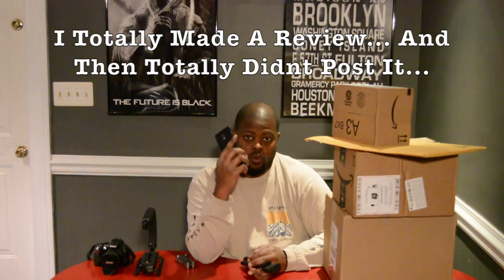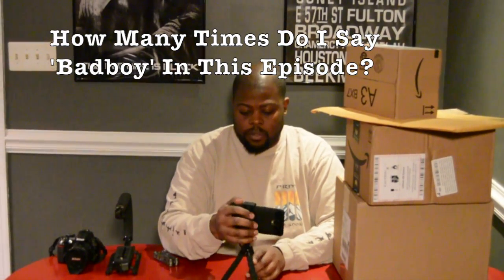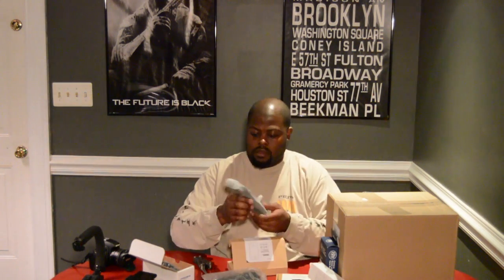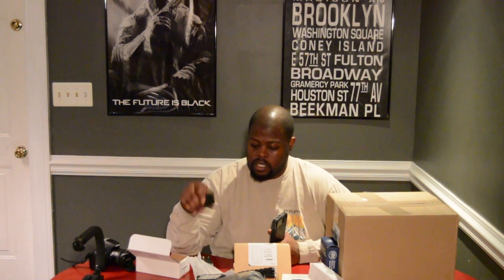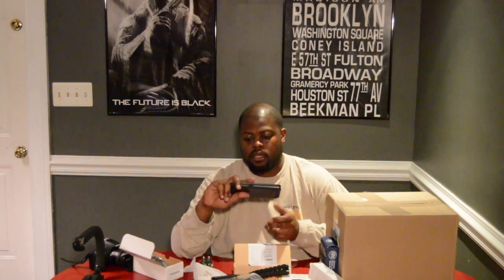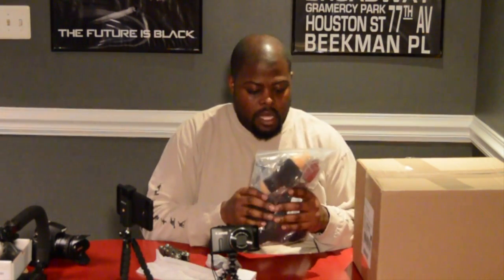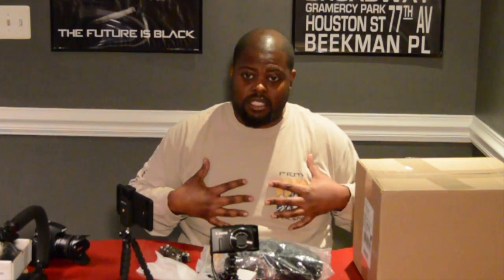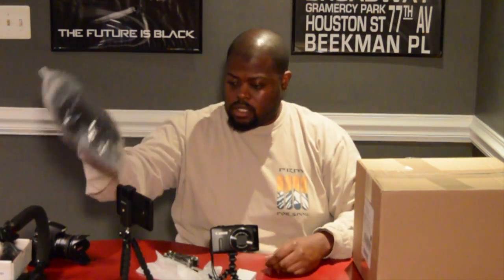Vlogging On A Budget VLOG Episode 11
I grew my vlogging toolkit while keeping my costs low.  Three (3) new cameras, battery banks, sd cards, tripods, and more for under $500!  Prices may fluctuate based on when you purchase but I had great success with eBay and Amazon!

Vlogging Kit

GoPro Hero Session
GoPro Hero 5 Session
Canon Powershot SX280-HS
Meiyi Battery Bank